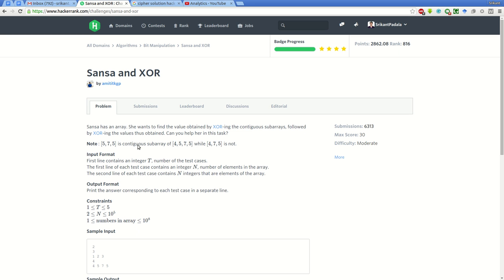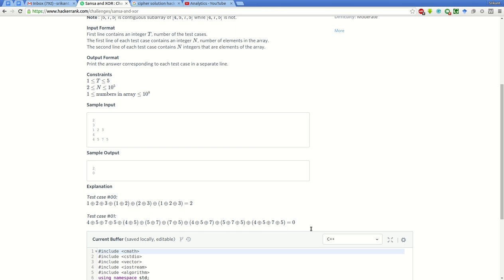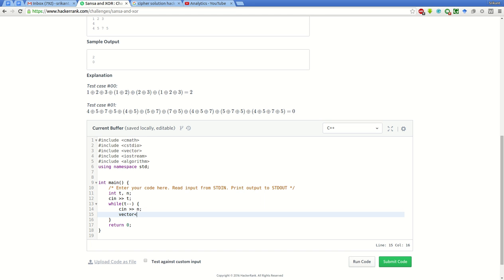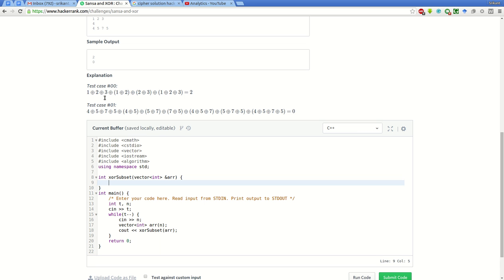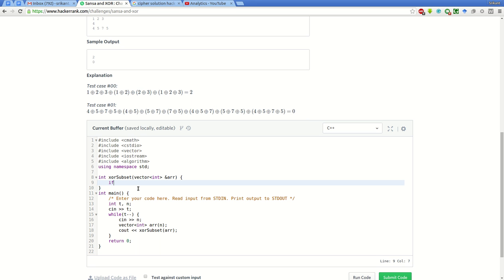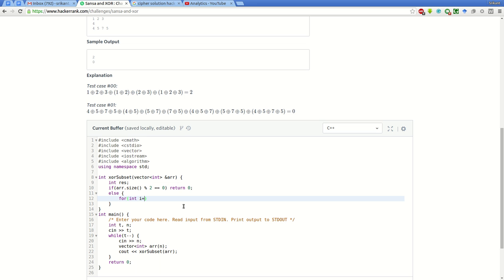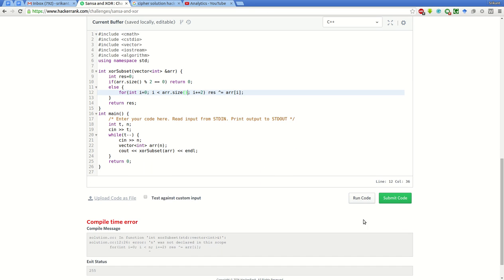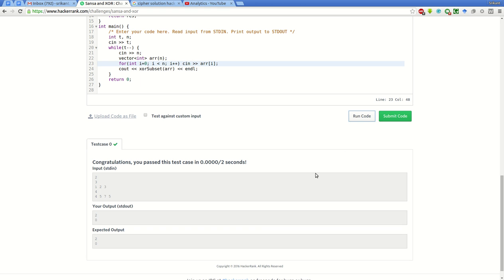HackerRank | Sansa and Xor Solution